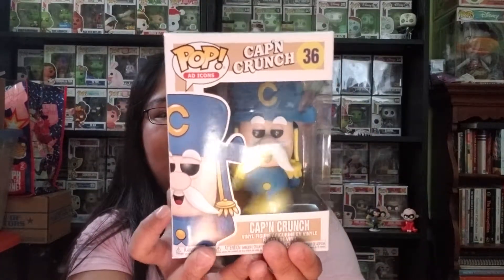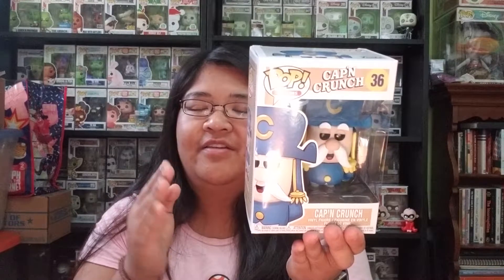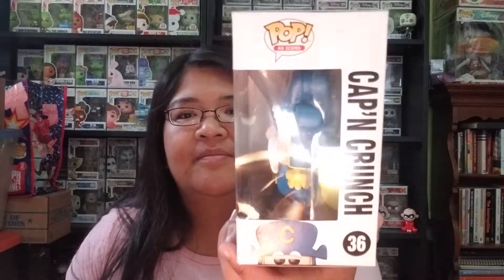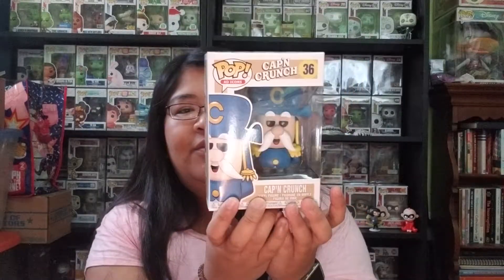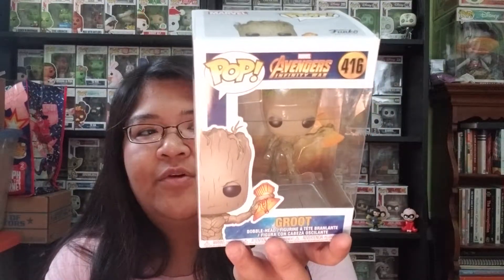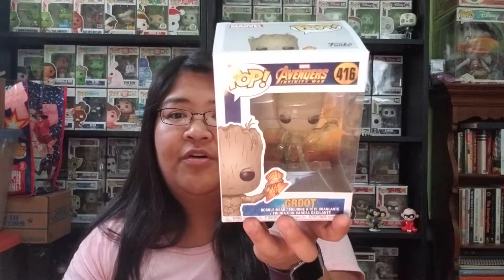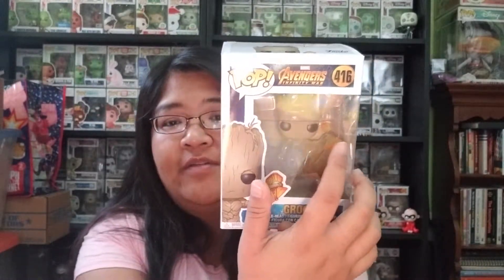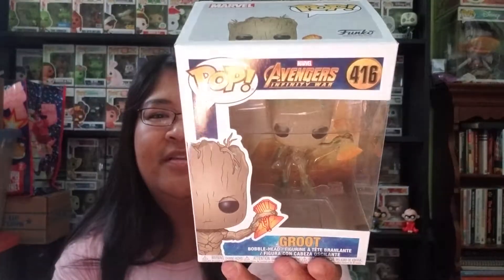Shopping Haul - Funko Pops From Box Lunch: What Did I Get?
Hi everyone!

In this video, I show two pops my boyfriend got for me from Box Lunch :)

Stashpedia: sillycyl